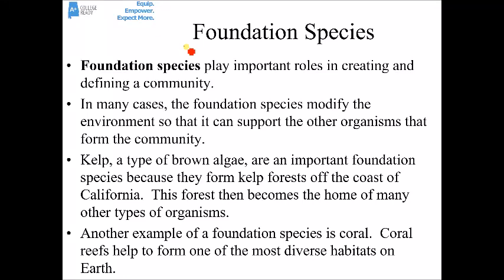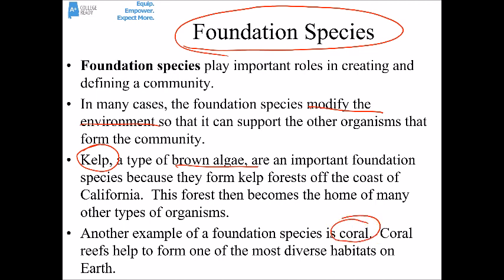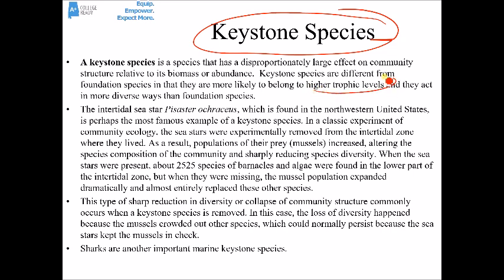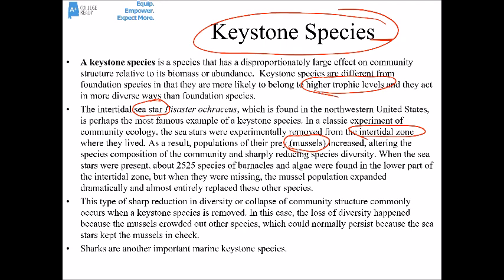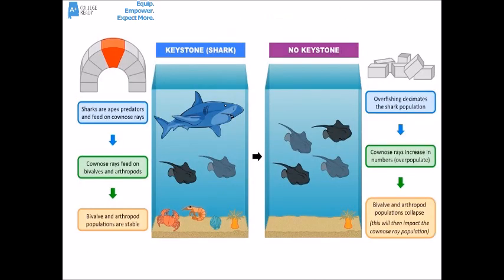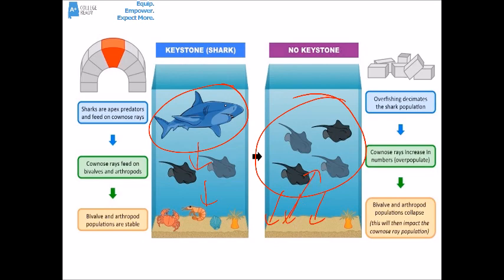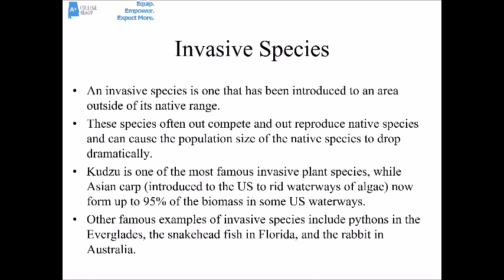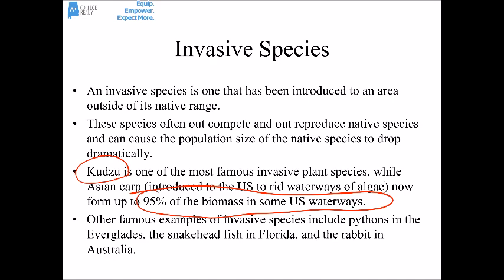AP Biology Keystone Species